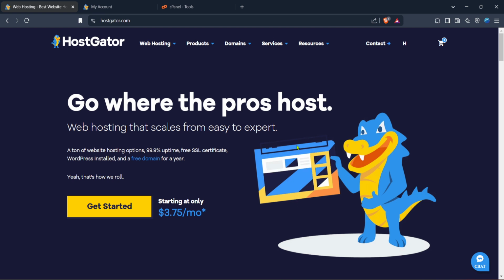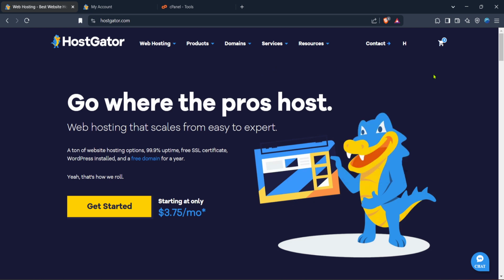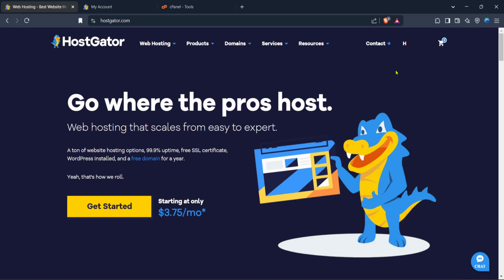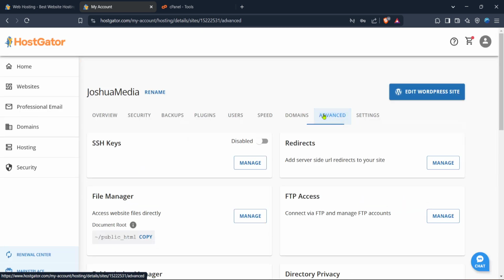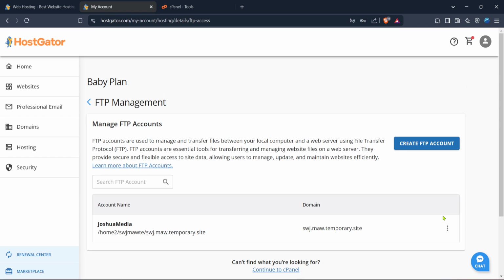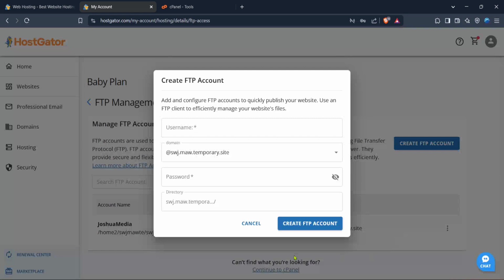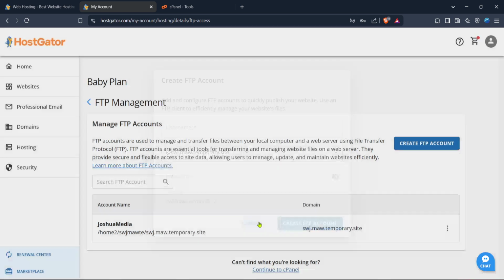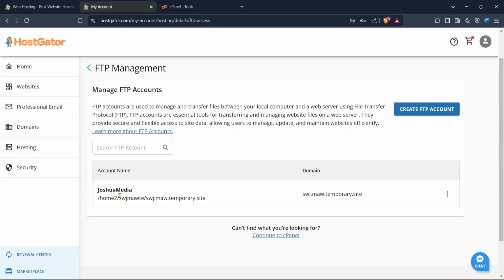How to Create Ftp Accounts in Hostgator Cpanel (Full 2025 Guide)